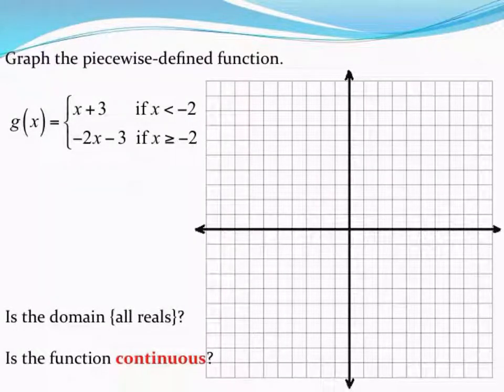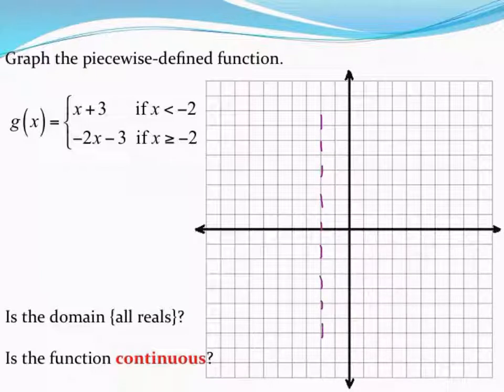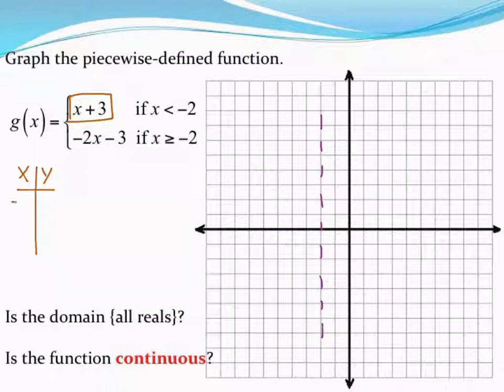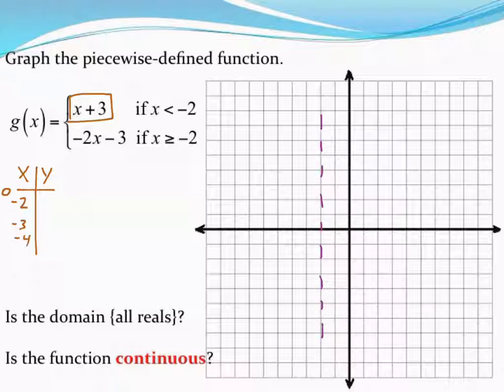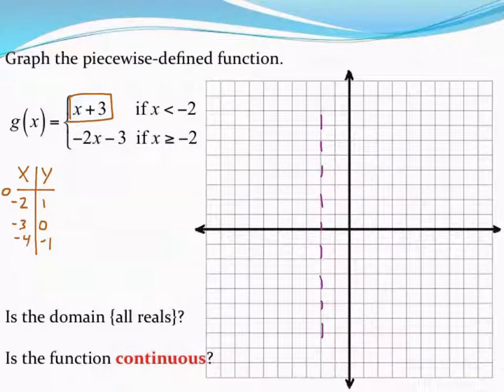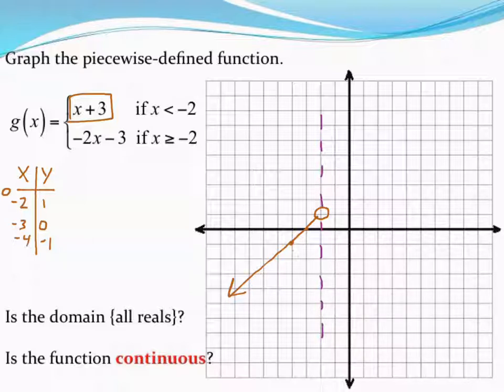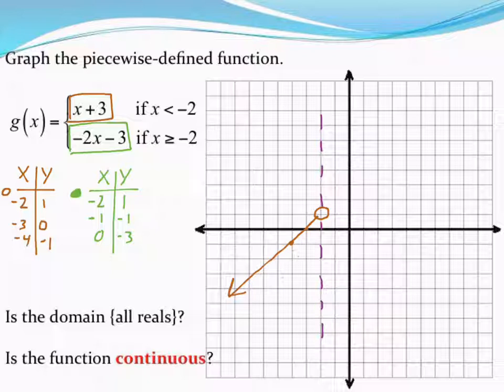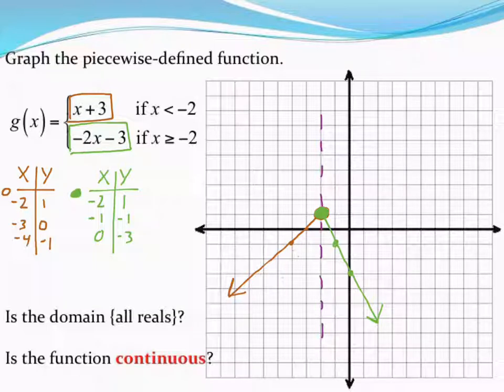Graphing piecewise functions 1